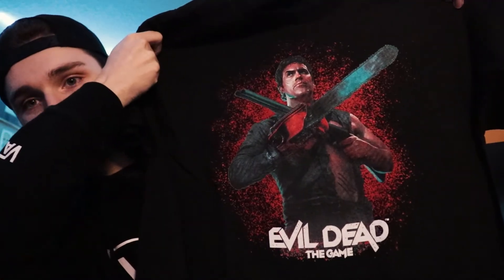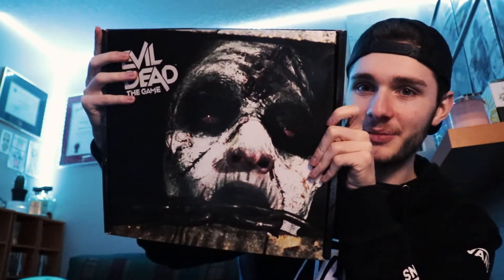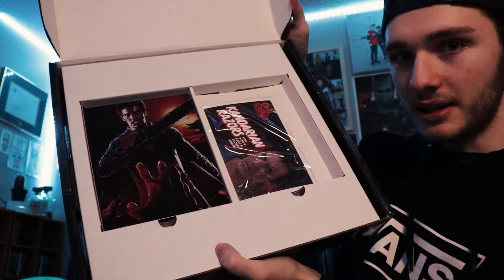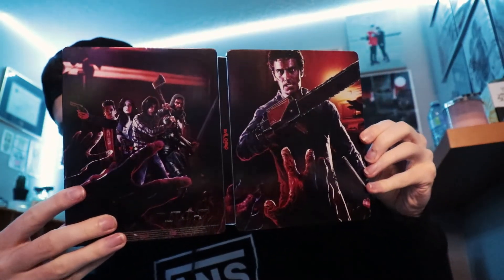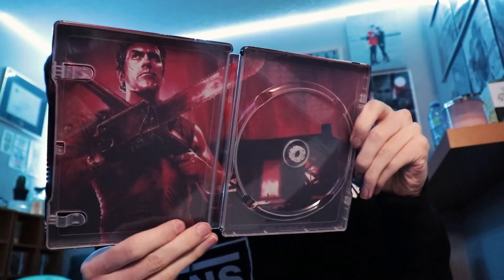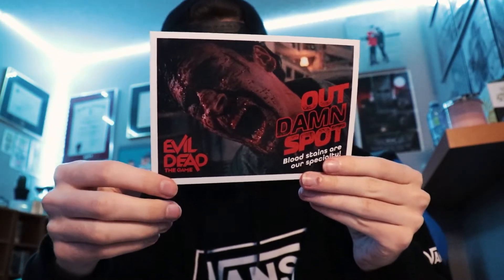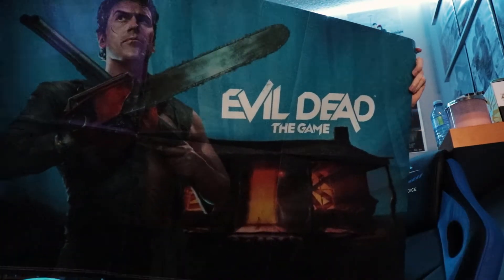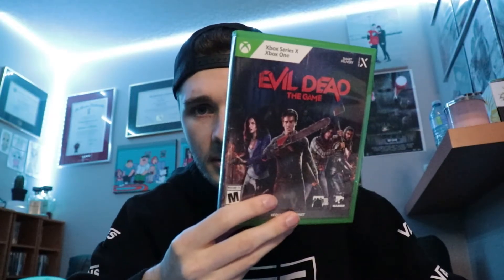EVIL DEAD THE GAME COLLECTOR'S EDITION UNBOXING! (Boss Team Games Pre-Order) Xbox Series X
Pre-ordered Evil Dead The Game for the Xbox series X from boss team games store.

Nintendo, Nintendo switch, switch, collection, video games, video game, preorder, Best Buy, PS5, playstation, ps4, collection, collector, Evil Dead, Evil dead the game, collectors edition, xbox, xbox series X